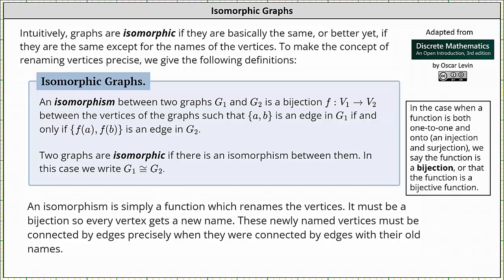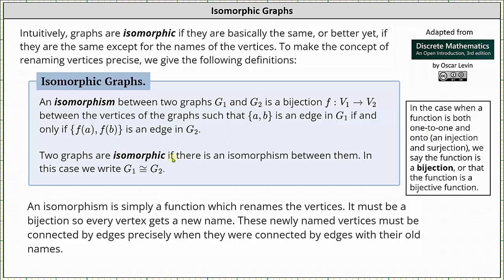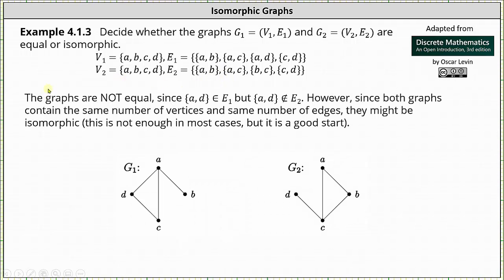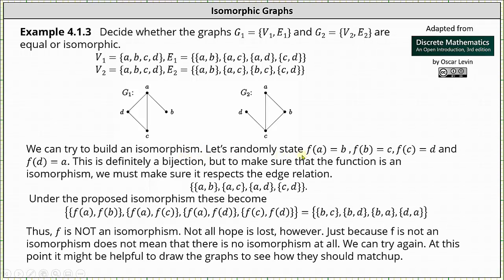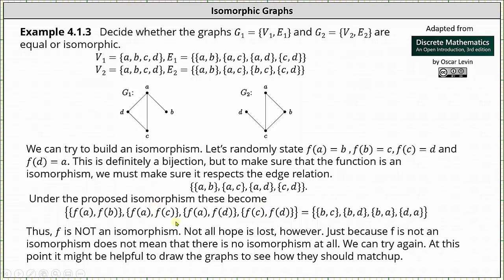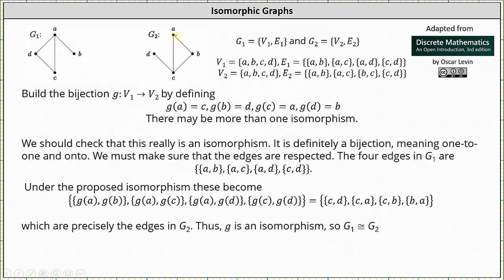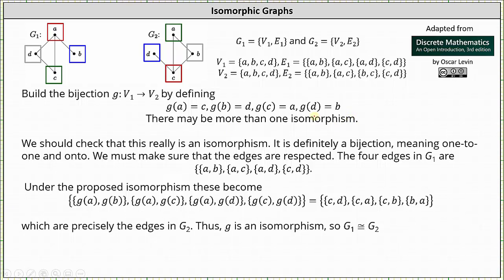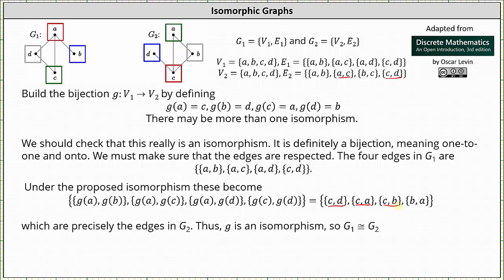Isomorphic Graphs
This video defines and gives and example of  isomorphic graphs.